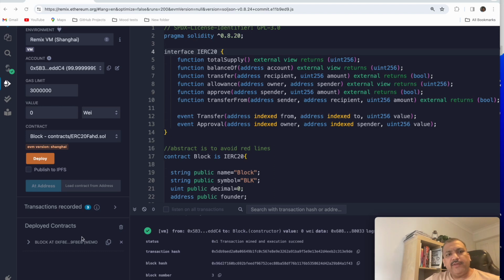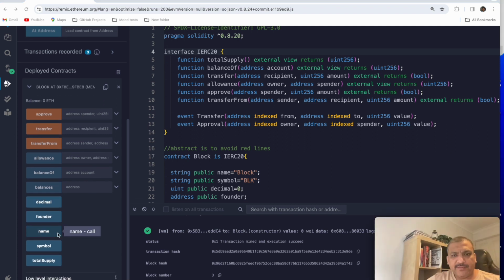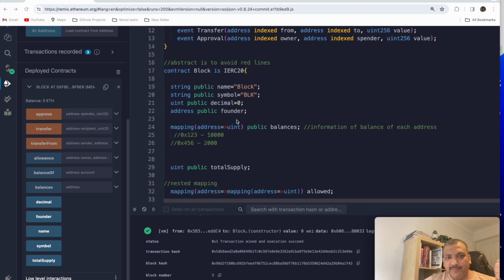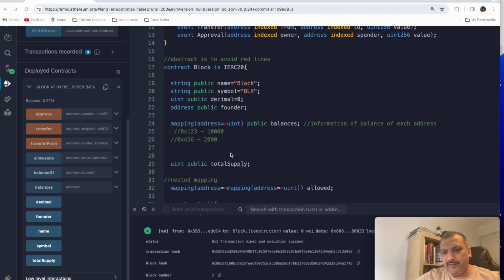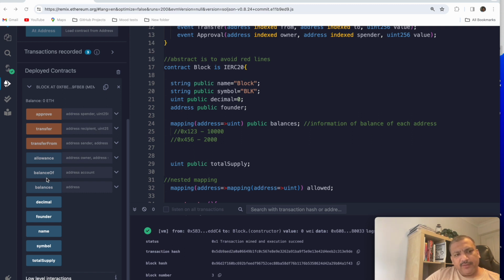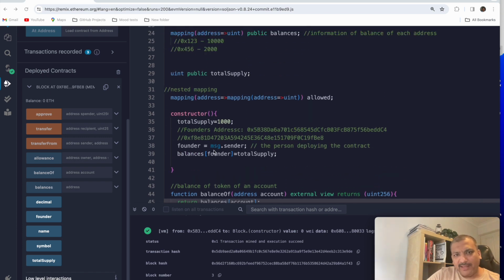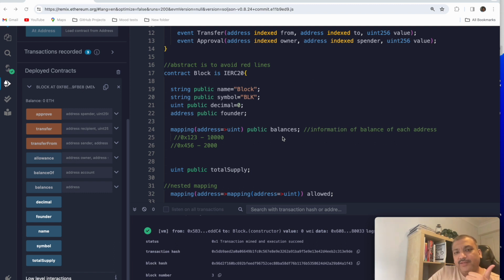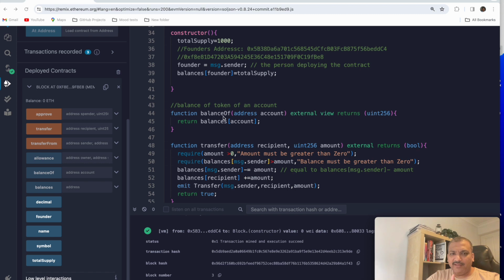21- Interacting with Our Smart Contract - Basic Elements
21- Interacting with Our Smart Contract - Basic Elements